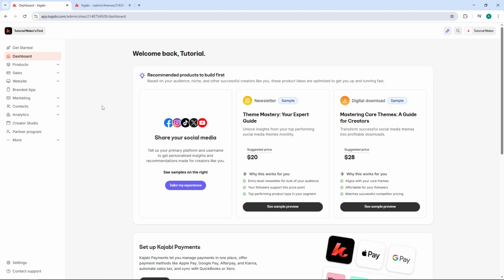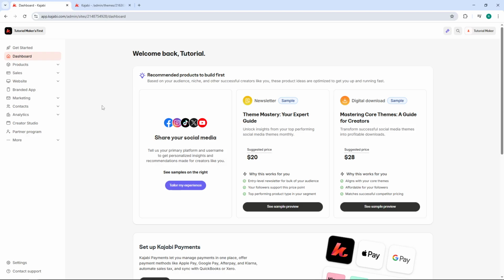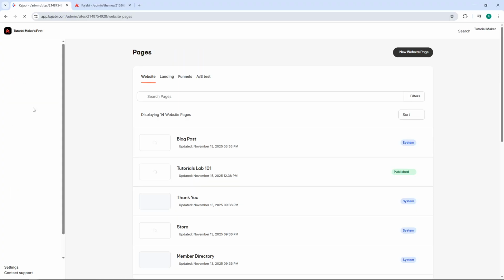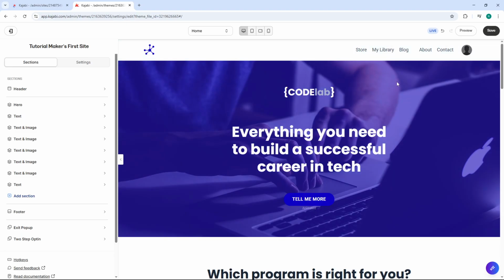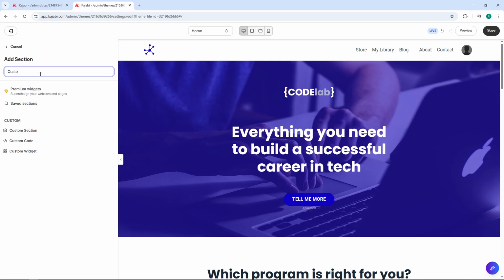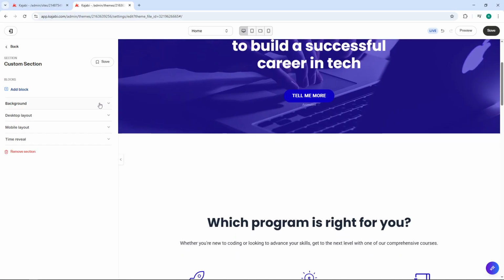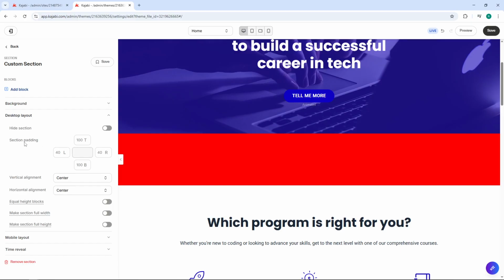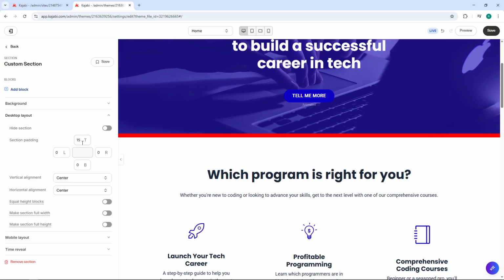How To Add Line Or Divider Section To Kajabi Page (Tutorial 2025)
Along the way, you'll learn how to add line section Kajabi page, insert divider section into Kajabi, create horizontal line on Kajabi page, setup a divider element in Kajabi, Kajabi page builder add divider, add separation line to Kajabi page, tutorial add line on Kajabi pages, how to enable divider in Kajabi, put a section break on Kajabi, Kajabi custom line separator tutorial, easily add a divider to Kajabi, create page section divider in Kajabi